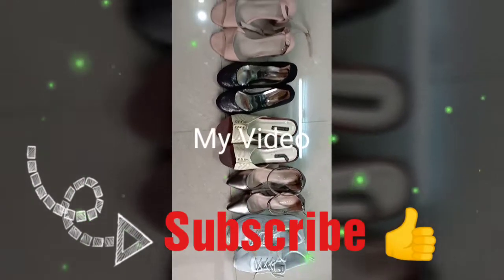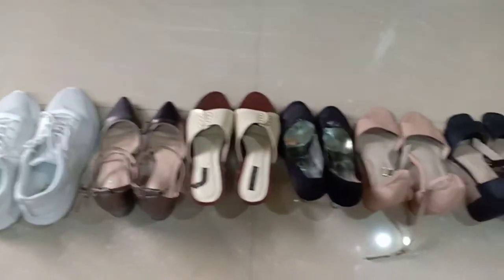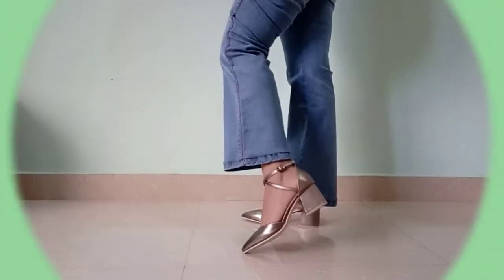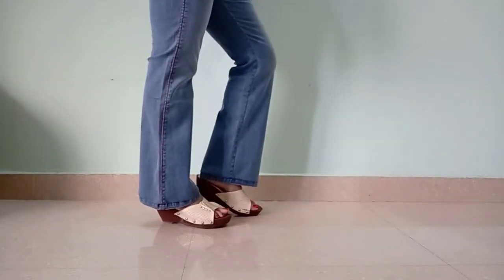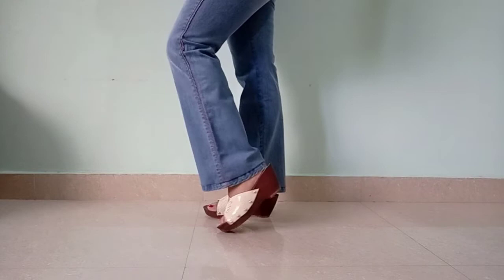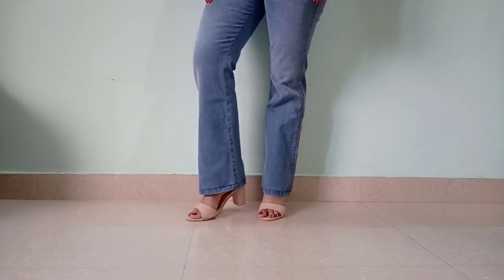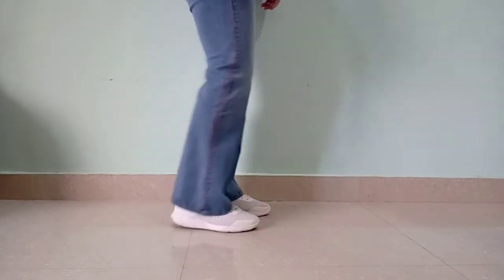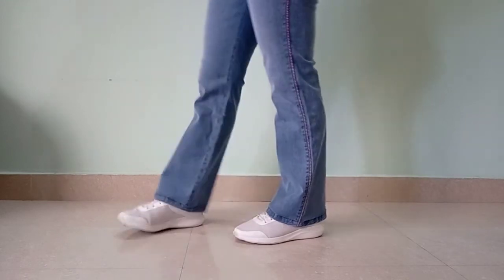What shoes go with bell bottom jeans???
Hi people!

If you are reading this so thank you so much for your precious time 😍

1. Mast and harbour heels:-
Mast & Harbour Women Gunmetal-Toned Solid Pumps on Myntra
2. HRX shoes:-
HRX by Hrithik Roshan Women Ultra Knit Series White Sneakers on Myntra

My mostly watched videos:-

Priyahimachali
Piya piya
**Copyright : All the content published on this channel is protected under the copyright law and should not be used / reproduce , in full or part, without the Creator's (Priya ) prior permission**